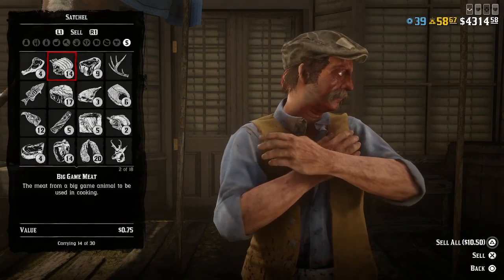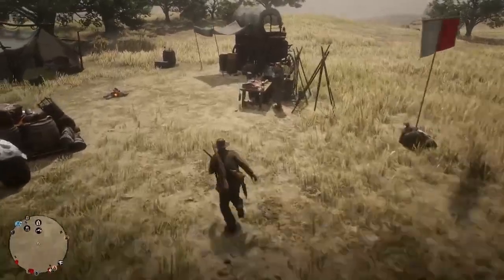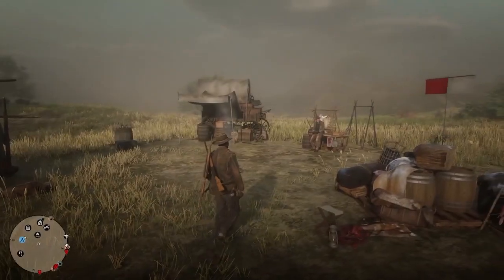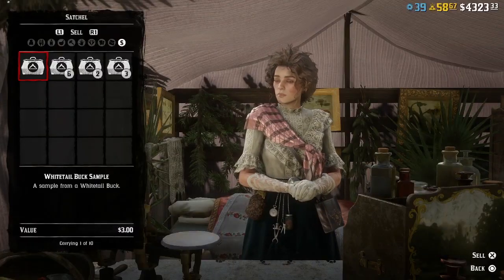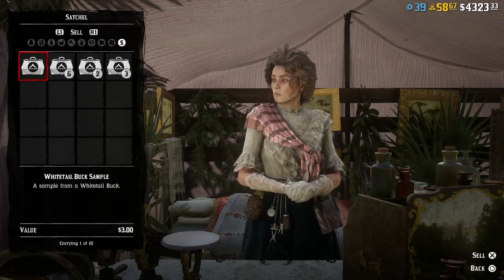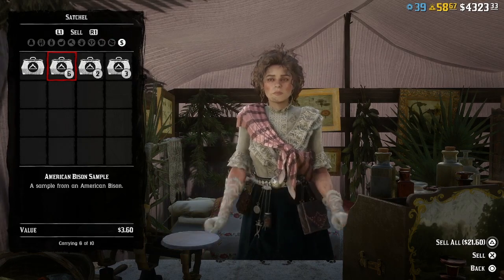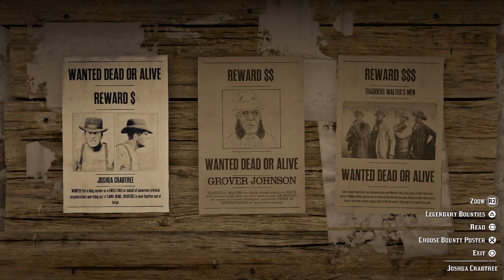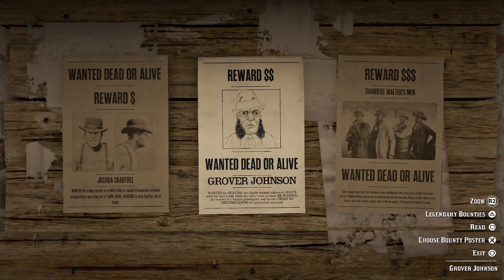The BEST Ways To Make Money Solo In Red Dead Online 2023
Hey Outlaws, In this red dead online 2023 best ways to make money solo video I am going to give you my opinion of all of the best ways to make money solo in red dead online 2023! This video is for all the new players who are trying to find every way possible to make money in red dead online especially if you are playing solo. Their are a lot of ways to make money in this game and finding the best money making methods can be very hard so I have went through all of the ways for you and I am going to give you my opinion on which ways to make money would be the best for new and returning players in red dead online 2023

Welcome to Fun Dad Gaming and this channel is all about video game reviews, guides, first impressions, tips, tricks and maybe even some anime lol but primarily all things video games! Here you will see me playing games on PS4, Nintendo Switch, Xbox, PC and even mobile games! You can catch me playing Red Dead Online, Marvels Avengers and so many other awesome video games!